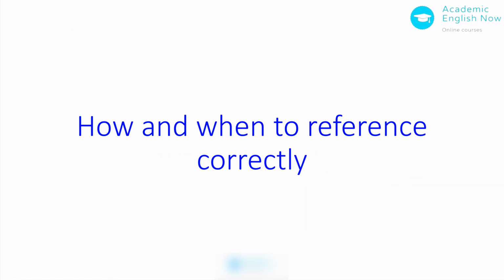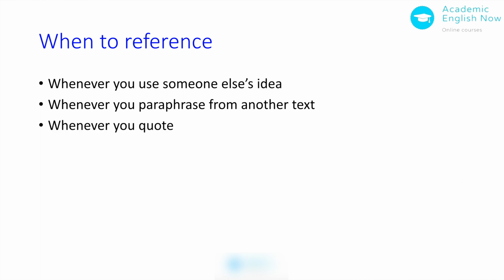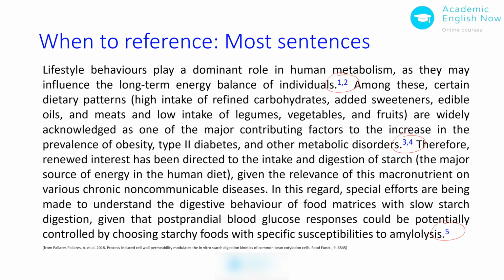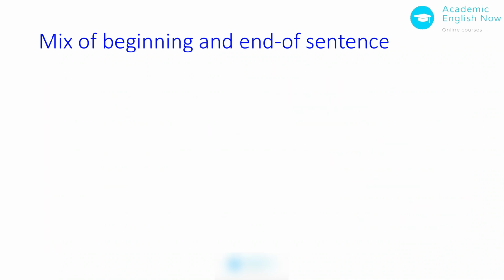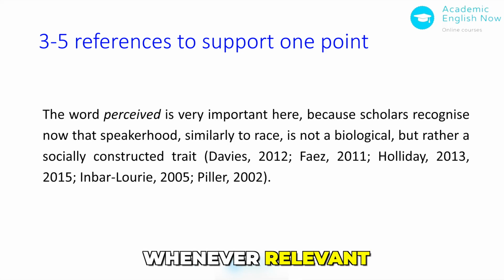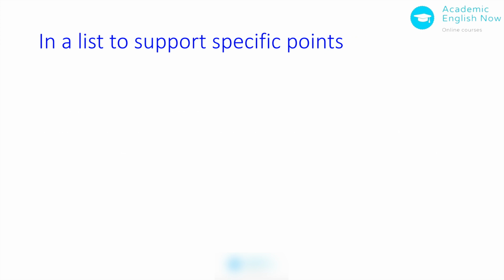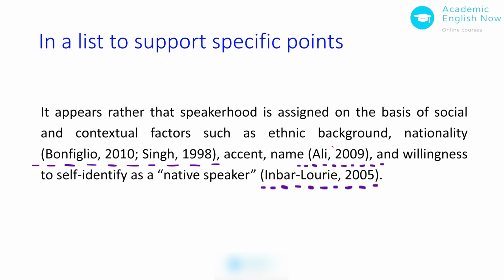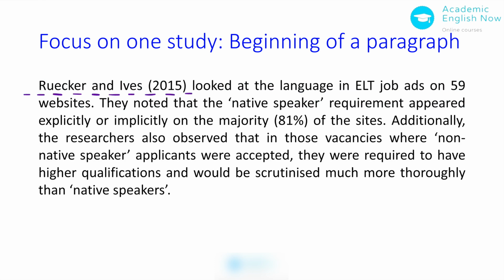How and when to reference correctly to avoid plagiarism (ADVANCED tutorial for PhDs and researchers)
FREE 1-1 Consultation & Systems To Publish 3+ Papers EVERY Year In Q1 Journals

If you're new here, my name is Marek Kiczkowiak, and I'm the founder of Academic English Now, where we support PhD students and researchers in publishing research papers in Q1 Scopus-Indexed journals. I did my PhD in 3 years with 3 papers and published my research in a journal that's top 0.4% in my field.

Last Year our clients published 76 papers. Like Cathy Wong, who published in a top 1% and top 2% Q1 journal. Or Wei Zhang, who published in a top 1% and top 5% Q1 journal.

If you want us to also help you publish 3+ papers a year in Q1 journals, go